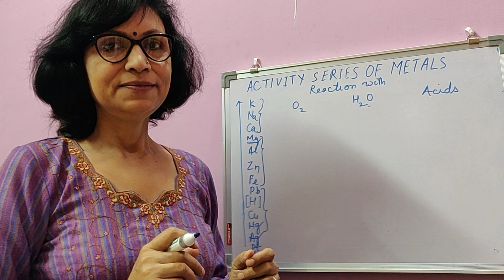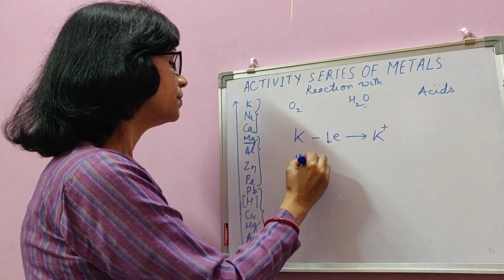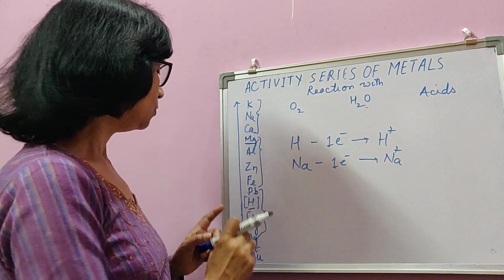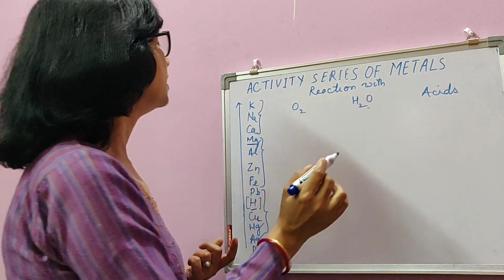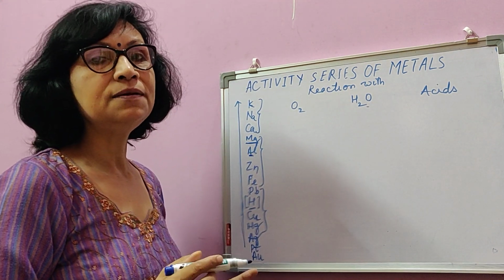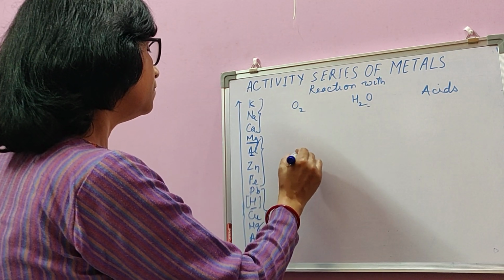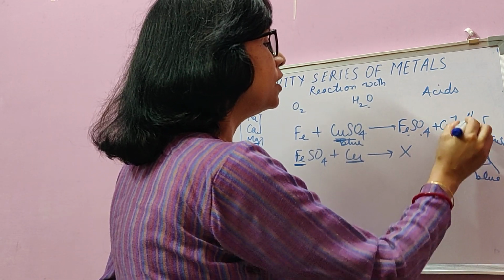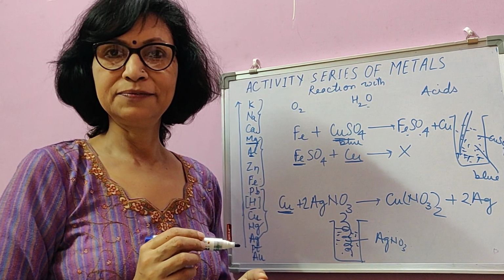Activity series of metals